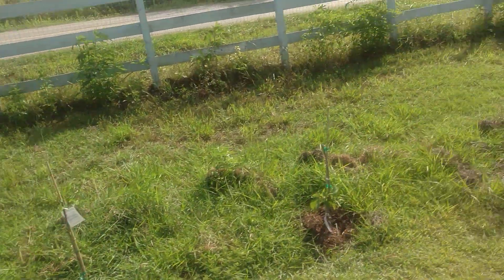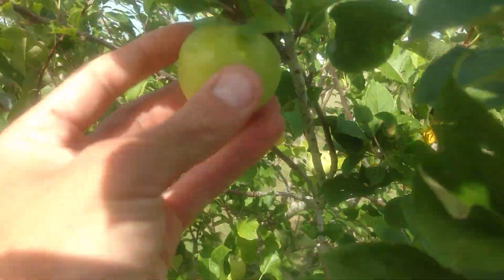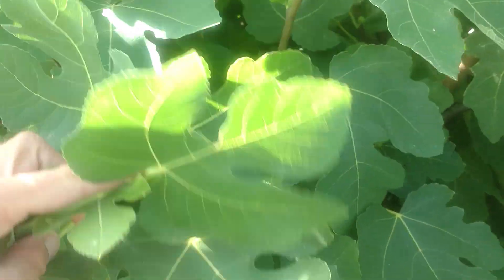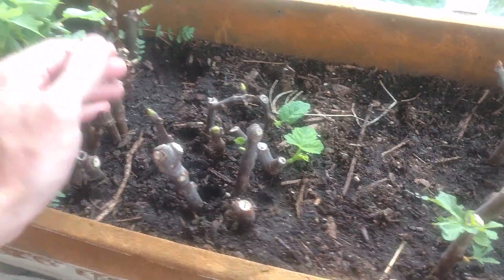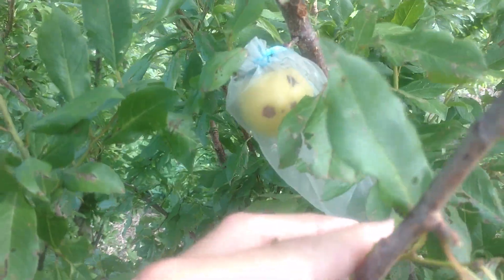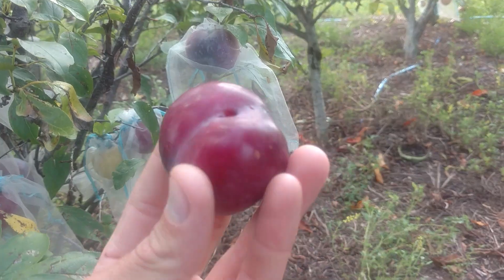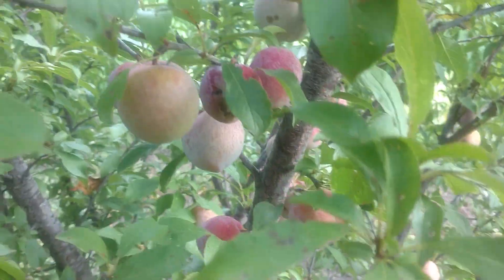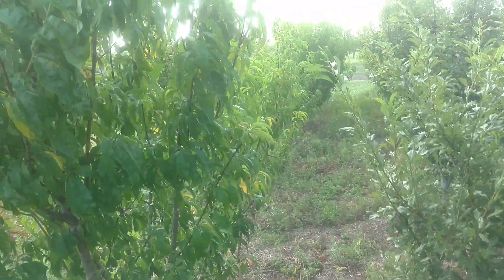Kyle orchard tour! I have more figs! And update of the orchard.